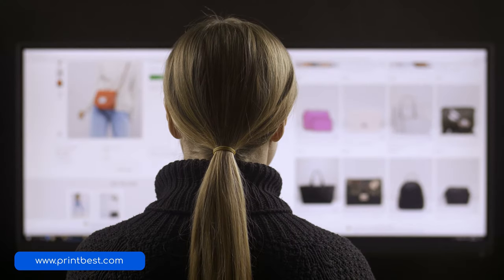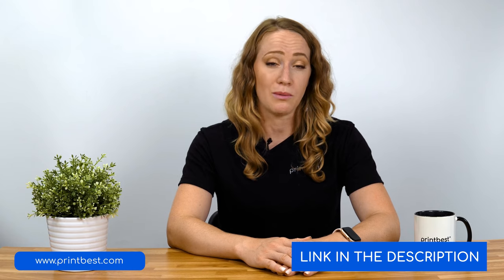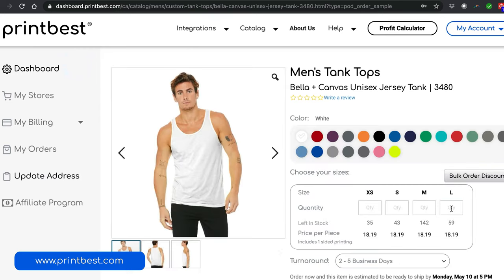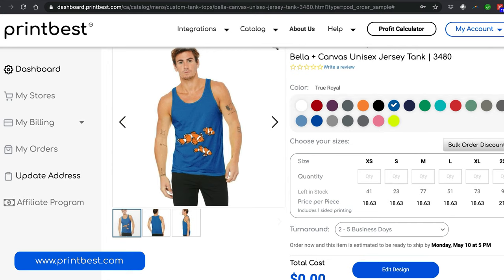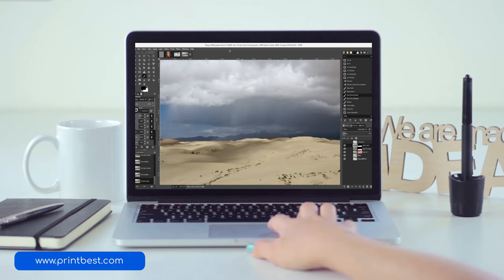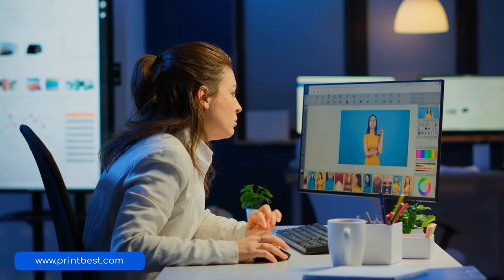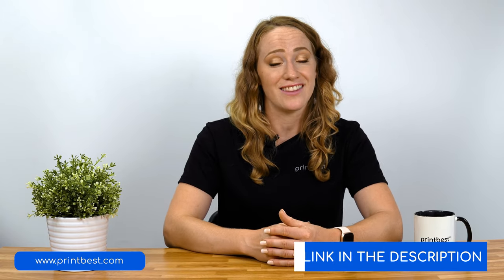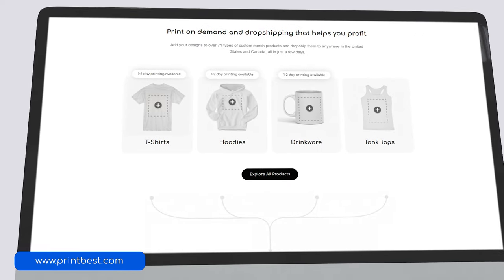How To Do Product Photography For Your T-Shirt Brand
Having high quality photos of your products is everything when it comes to showcasing them online. In this video, Grace is sharing her insights on how to do product photography correctly based on your budget. Visual representation is everything and featuring your t-shirts with the right photos can make or break a sale. So be sure to tune into this one!

💻 For further learning from this video, check out our blog post

Upload your custom designs to our products and start selling your merch today with a Printbest membership...